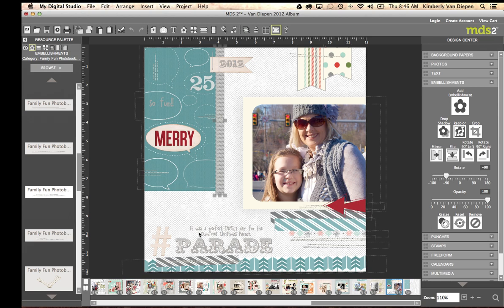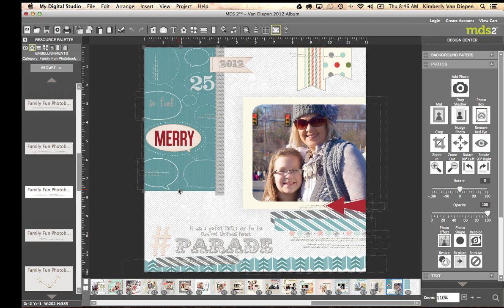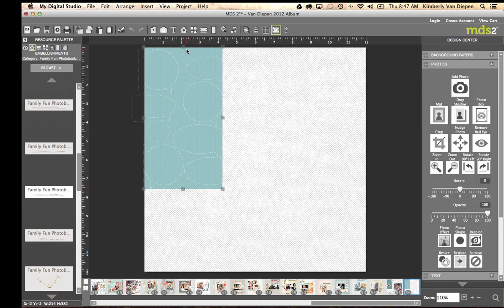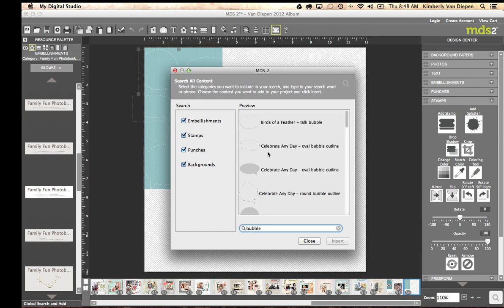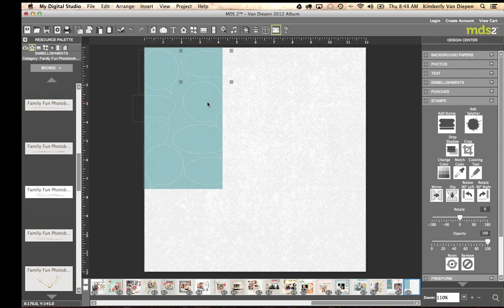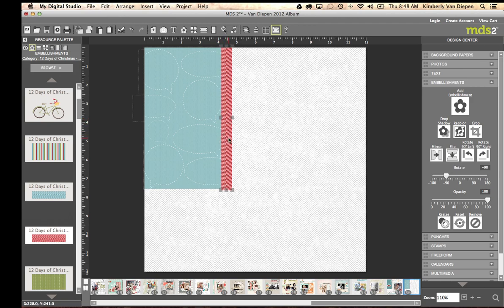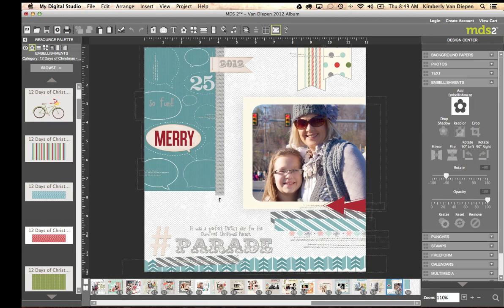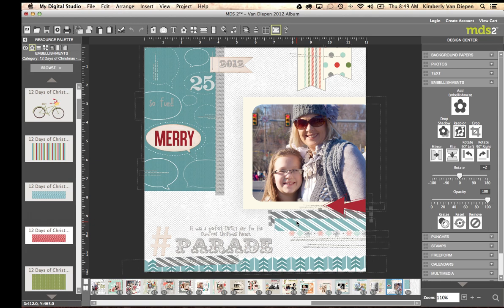Creating with Kimberly-MDS Design Tip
Learn how to create a fun embellishment using thought bubbles for your layout.